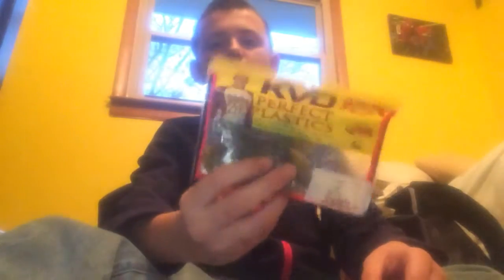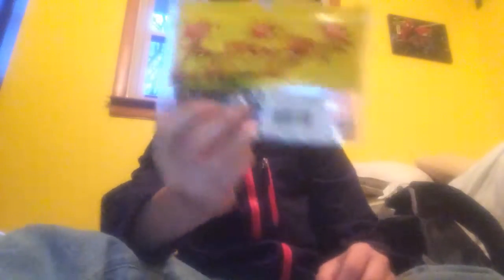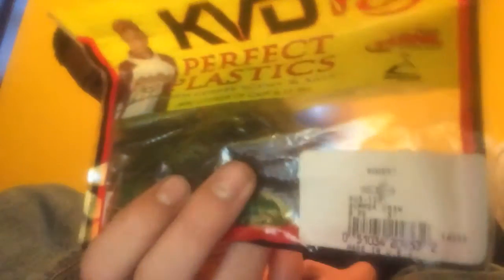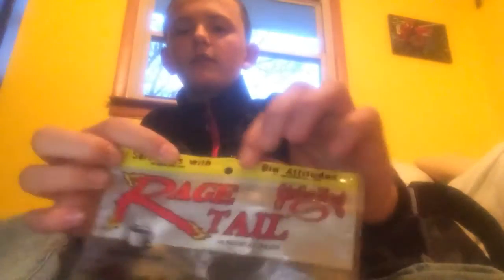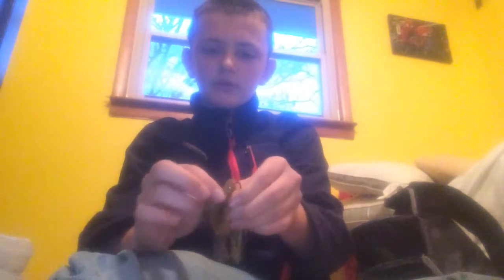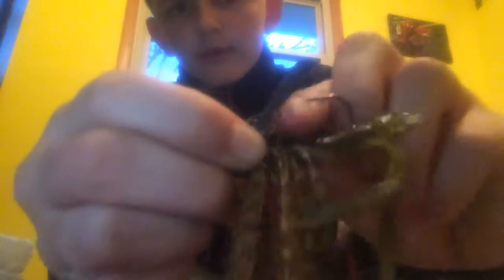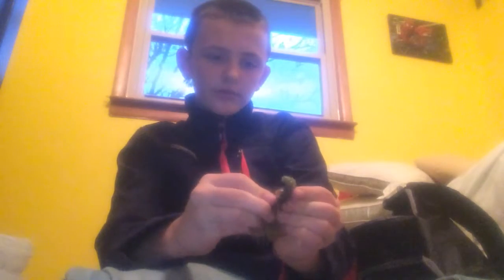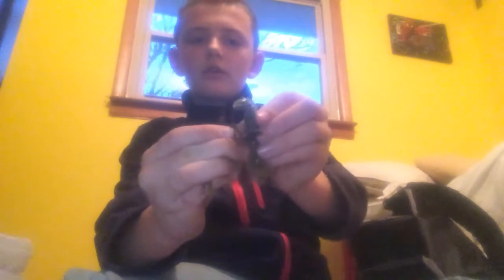How to put trailers on your fishing jigs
I am going to tell you how to put specific trailers on your jigs like a strike king rodent and  net bait paca chunk and tiny paca chunk the jigs I will be using are made by D and L tackle please subscribe to my channel thanks for watching this video.